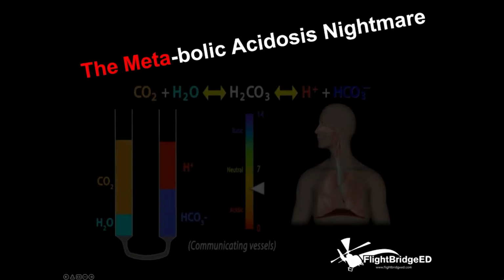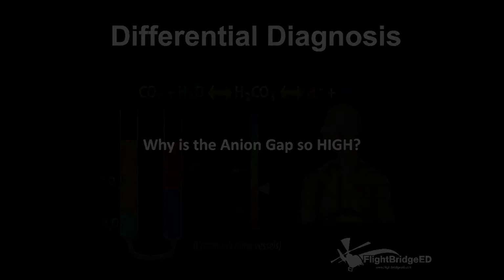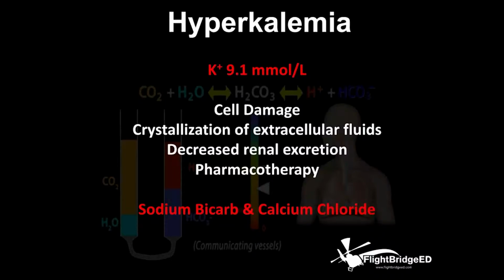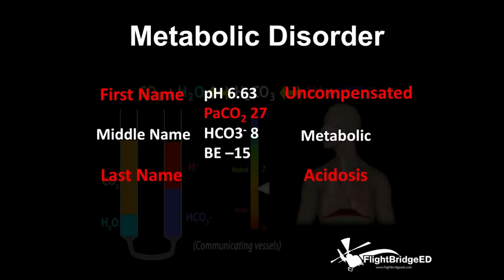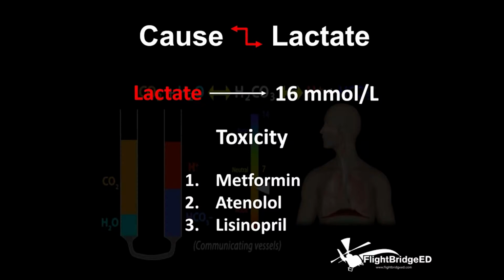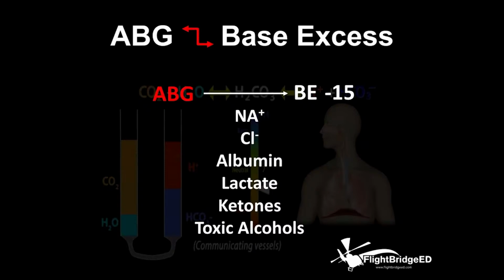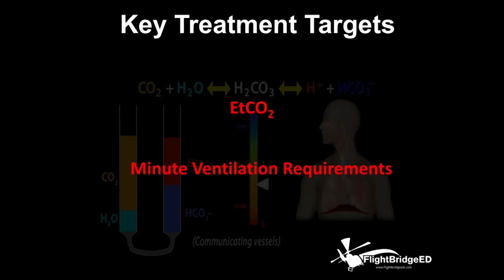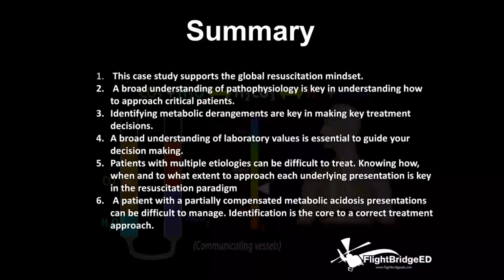FlightBridgeED LIVE Events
FlightBridgeED LIVE STREAM Webinar Events
Join us monthly for relevant, easy-to-understand talks from the #1 source of pre-hospital, critical care, and emergency medicine for nurses, and paramedics.